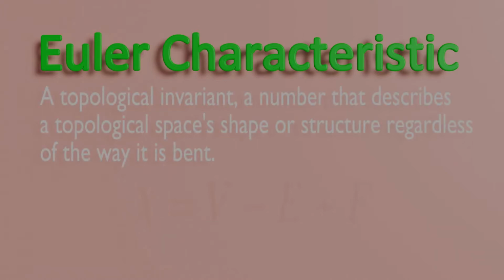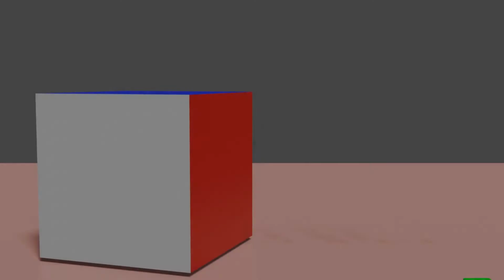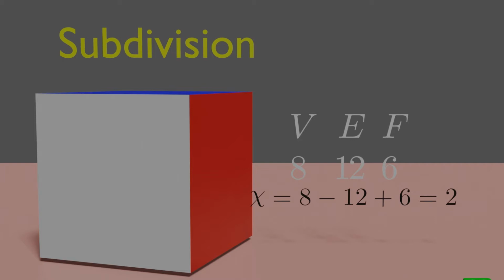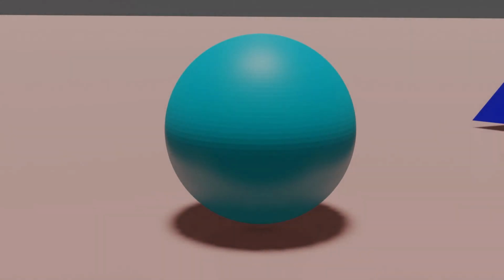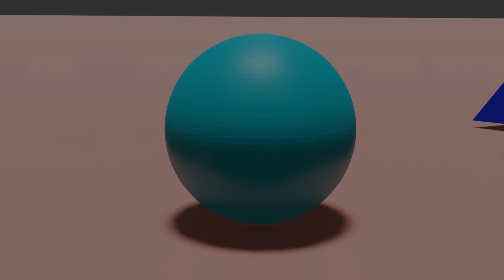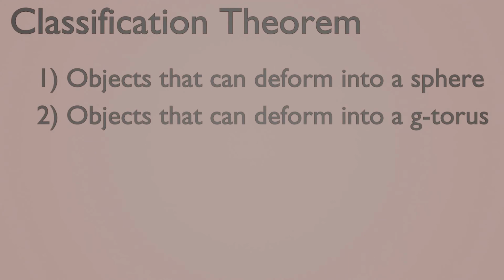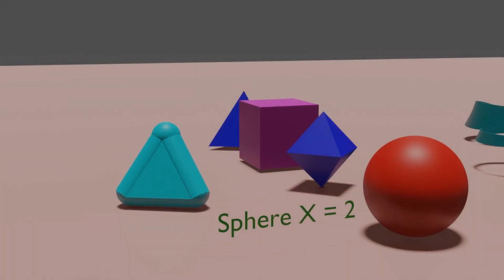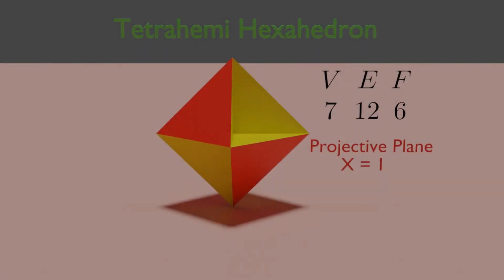Euler Characteristic and it's properties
For MATD10 Project
Thank you Professor! :)